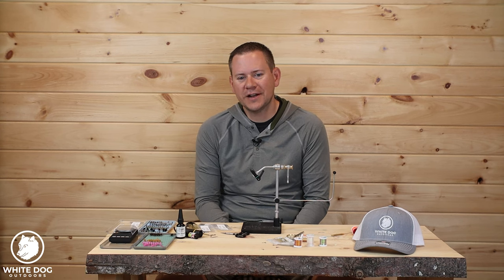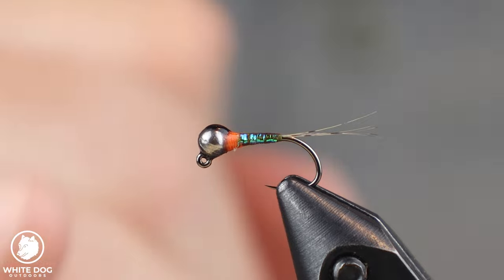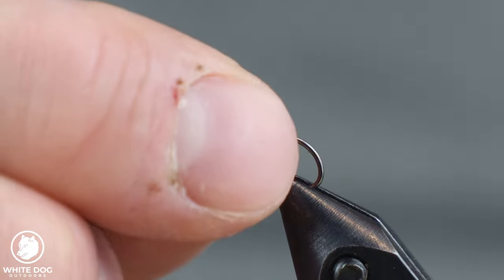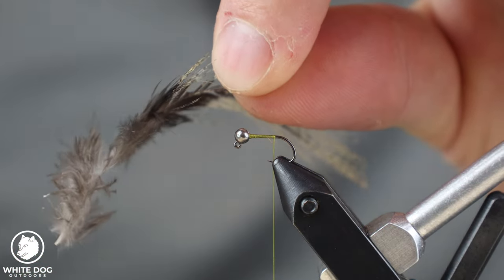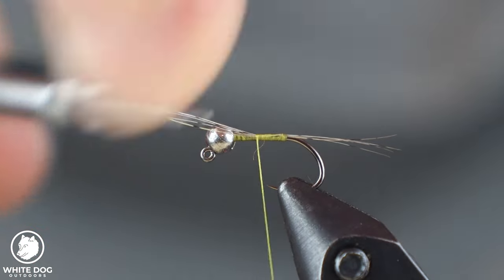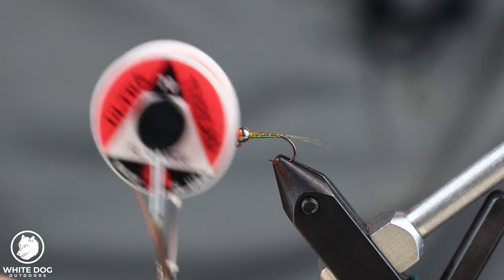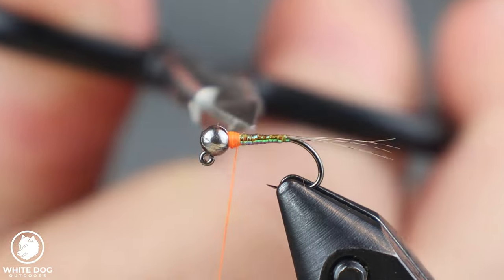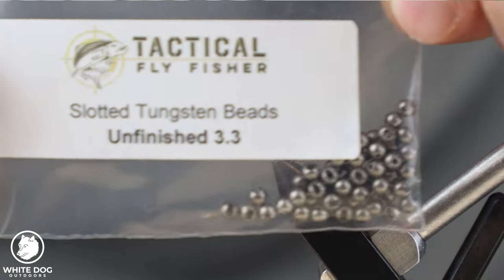Fly Tying - Olive Flash Perdigon - Favorite Euro Nymphs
Olive Flash Perdigon!  Favorite Euro Nymphs

Fly Tying Equipment\Materials:
Renzetti Traveler Vise
UTC 70 Denier Fl. Orange(Thread)
Solarez UV Cure Color Resin (Black)